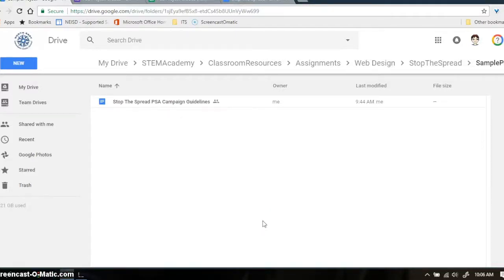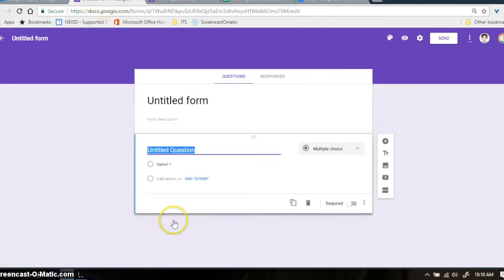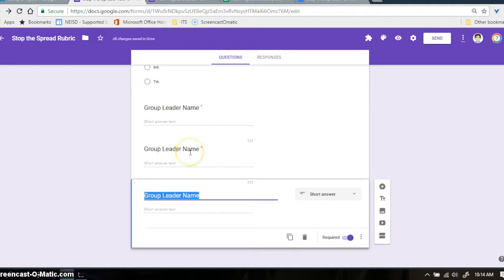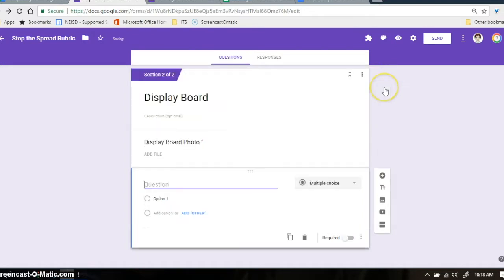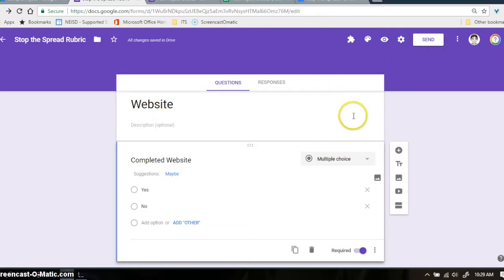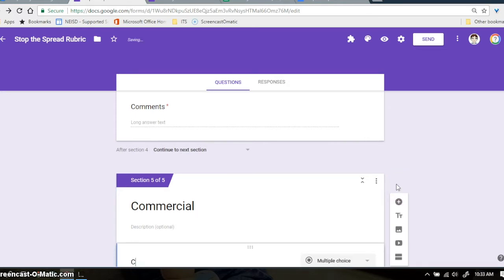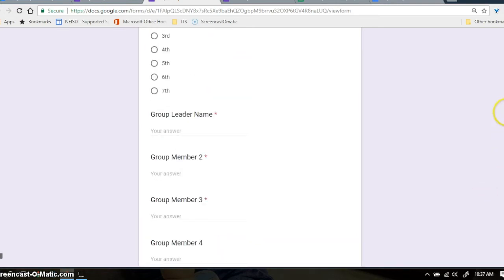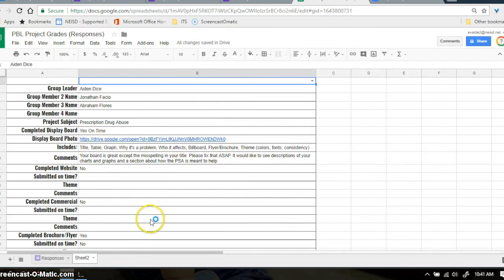Grading With Google Forms